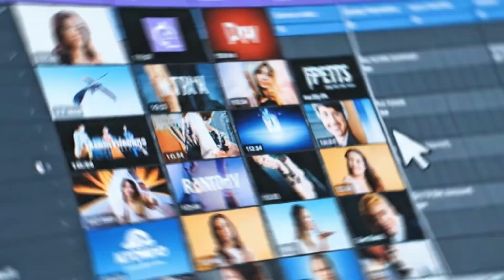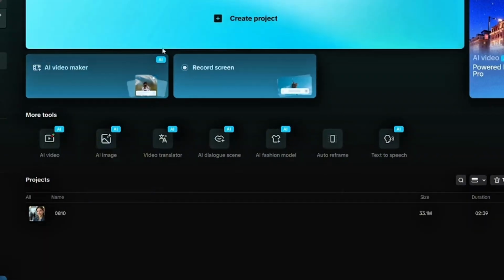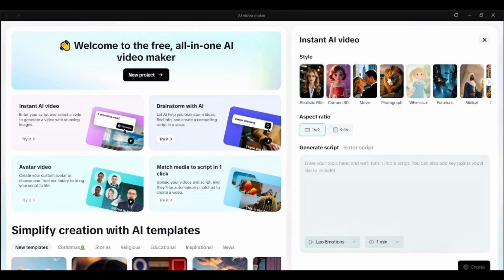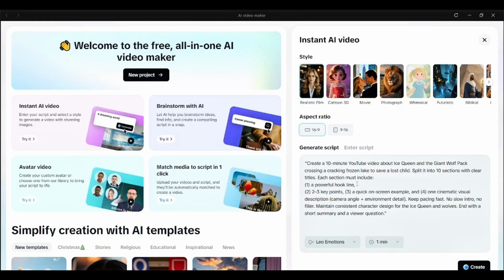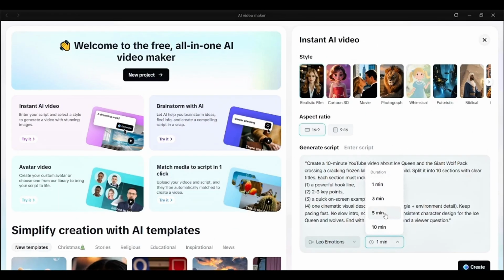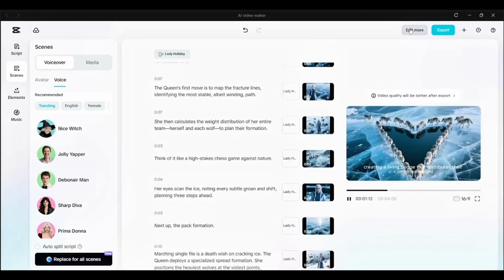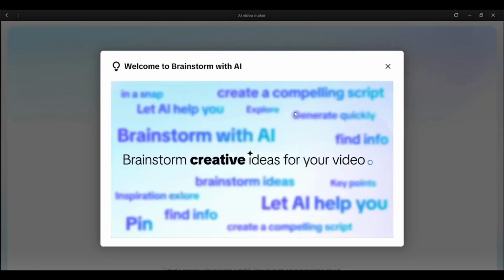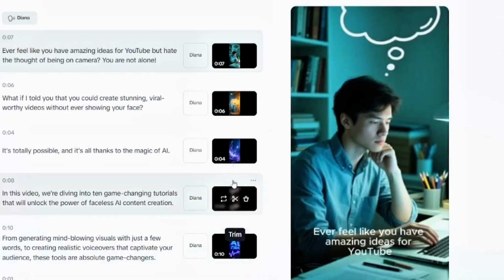FREE UNLIMITED AI Videos With CapCut (1 Prompt Creates 10-Minute Videos)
This video shows how CapCut can make video creation simpler by generating a full draft from a script, streamlining the entire process. Learn a repeatable method for daily video production, making 'how to edit' and 'capcut video editing' on 'capcut desktop' more efficient. This workflow simplifies once-tedious tasks, making 'capcut editing' and 'video editing' far more accessible for 'short form video editing'.

⏱️ TIMESTAMPS:
0:00 - Introduction: Why CapCut Instant AI Video is game-changing
0:35 - How to access CapCut Instant AI Video (100% free)
1:15 - The perfect 1-prompt formula for 10-minute videos
2:20 - Choosing voice and style settings for consistency
3:00 - Polishing and editing your AI-generated video
3:40 - Using Brainstorm with AI for unlimited video ideas
4:10 - Where to get free copy-paste prompts

🎁 FREE COPY-PASTE PROMPTS:
✅ Instant AI Video prompt for 10-minute videos
✅ Brainstorm AI prompt for 25+ video ideas
✅ Custom niche variations available

🔧 WHAT IS CAPCUT INSTANT AI VIDEO?
CapCut Instant AI Video is a free feature inside CapCut Desktop that generates complete videos from a single text prompt. It automatically creates:
- Video structure with multiple sections
- AI voiceover narration
- Auto-synced captions
- Matched B-roll footage
- Professional timeline layout

This tutorial covers everything you need to start creating unlimited AI videos today.

WHO THIS TUTORIAL IS FOR:
- YouTube automation creators looking for free tools
- Faceless YouTube channel owners
- Content creators who want to post daily
- Tutorial and educational content makers
- AI tools enthusiasts
- News channel operators
- Anyone struggling with video editing time
- Creators on a zero-dollar budget
- People building YouTube side hustles
- Beginners with no editing experience

🎯 WHAT YOU'LL LEARN:
✓ How to access CapCut Instant AI Video for free
✓ The exact prompt structure that generates 10-minute videos
✓ How to maintain voice and style consistency across videos
✓ Professional editing techniques to polish AI drafts
✓ Using Brainstorm with AI for unlimited content ideas
✓ How to create a repeatable workflow
✓ Strategies to avoid AI-generated content looking generic

PROMPT (paste into Instant AI Video):
“Create a 10-minute YouTube video about [TOPIC].
Break it into 10 titled sections.
For each section include:
a punchy first line (hook),
2–3 key points,
one on-screen example (what the viewer should see),
and one camera/visual note (shot + mood).
Rules: keep momentum high, skip slow openings, avoid generic filler, and make each section add something new. Make it as complete as possible.”

BRAINSTORM PROMPT:
“Give me 25 YouTube tutorial ideas for my niche: faceless AI tool tutorials for creators.